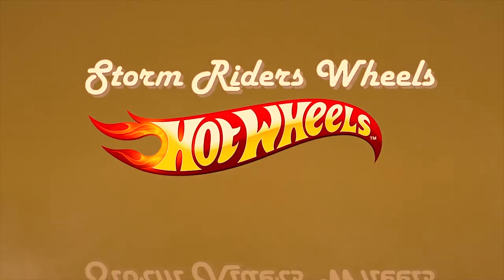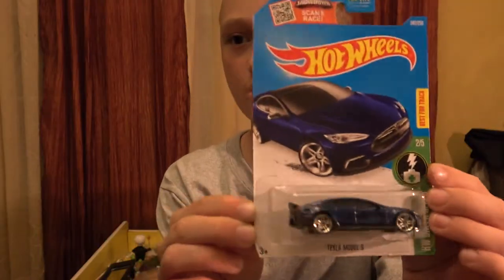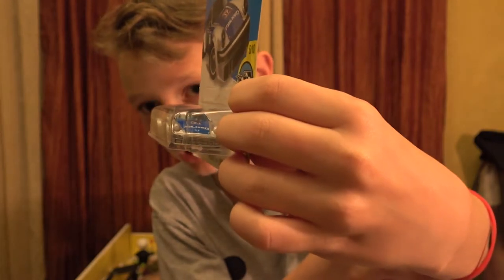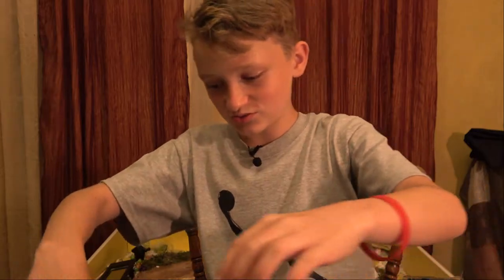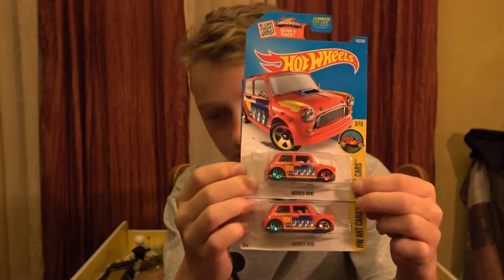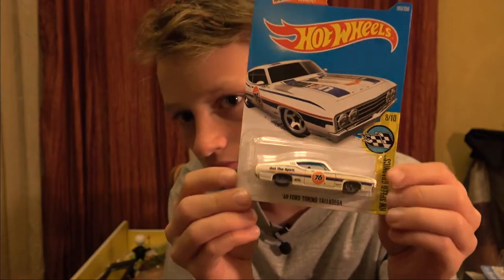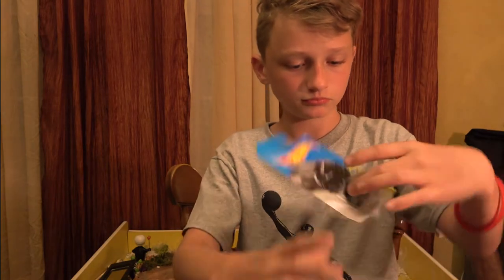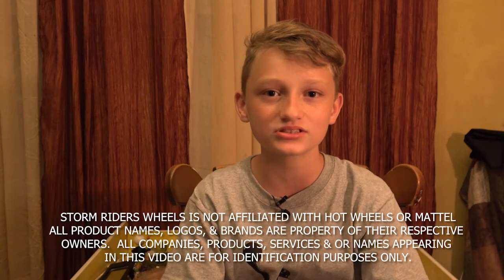HOT WHEELS UNBOXING Turns Into a HUGE SURPRISE "72 CARS CASE F"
So, this video was suppose to be all about opening my duplicate cars for you guys.  I did get the cars opened eventualy but not without a huge interruption.  My dad rudely interrupted me while I was recording this episode.  But, I didn't mind because he had a huge surprise and I was glad I captured it all on video.  Hope you enjoy.

An awesome Rare Find 1967 Chevelle SS Leap Year 92/250
A shoutout to one of my favorite YouTubers HotDiecast Garage @ 3:46

I am looking forward to getting the Hot Wheels Super 6-Lane Raceway.  My birthday is this weeks and I hope this is one of my presents.